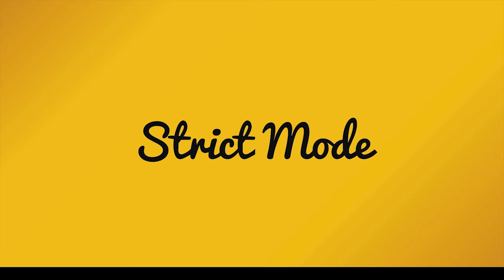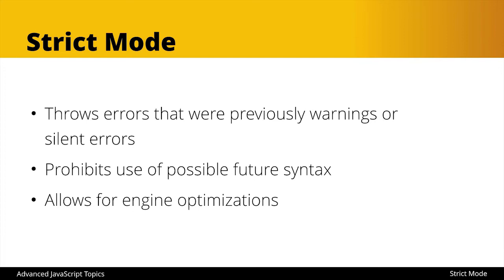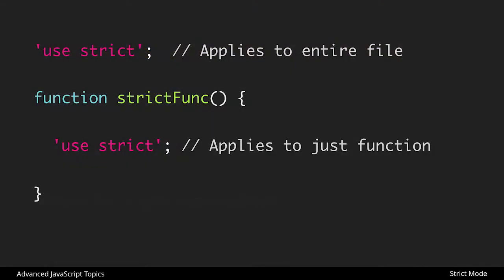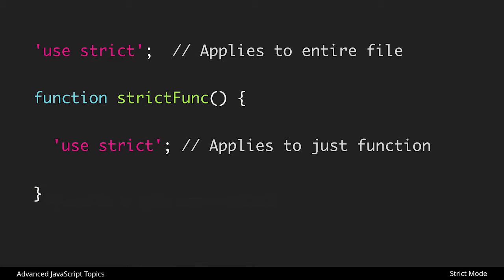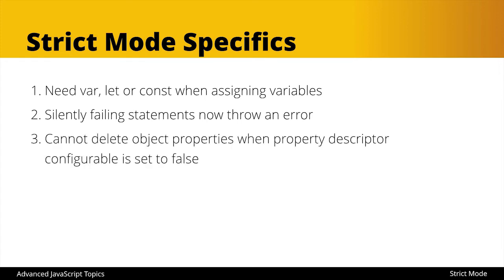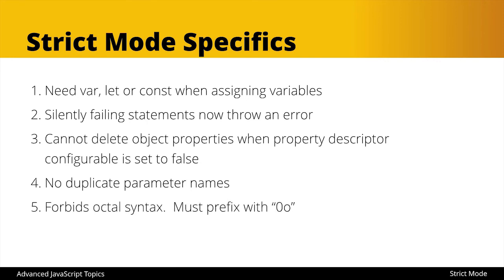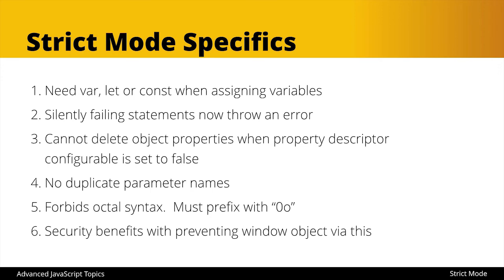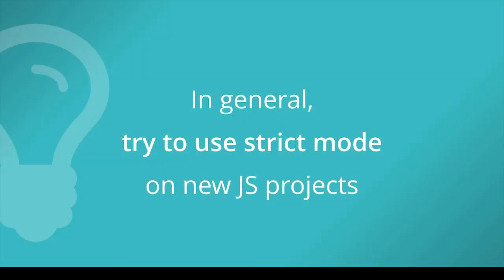Strict Mode in JavaScript Explained [1/2]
In this excerpt from his Master Course, educator Zac Gordon goes over the ins and outs of what strict mode in JavaScript does.